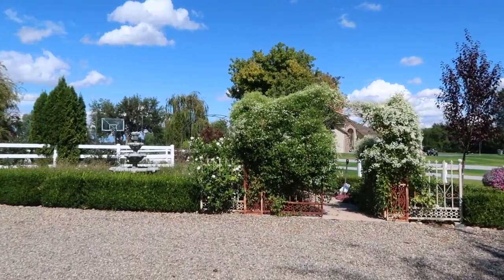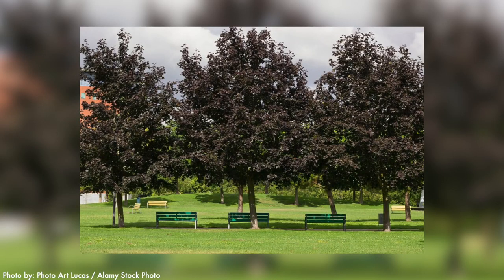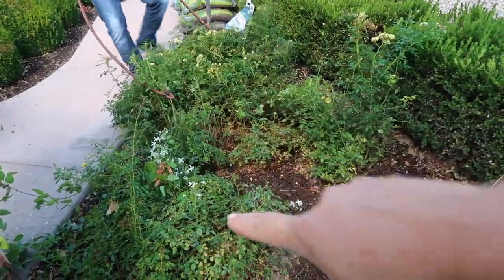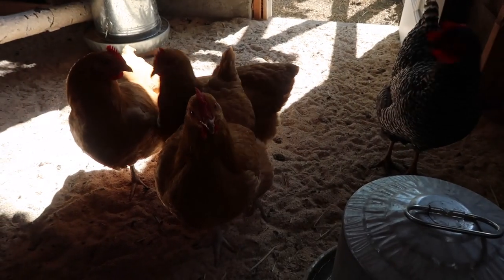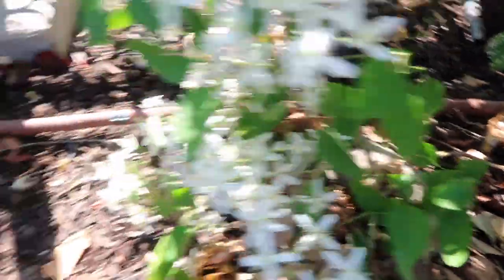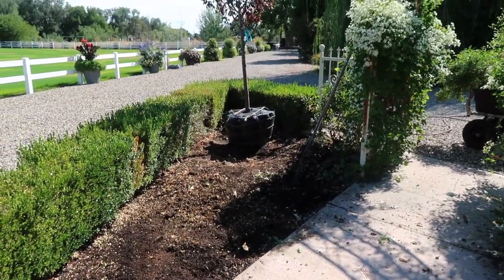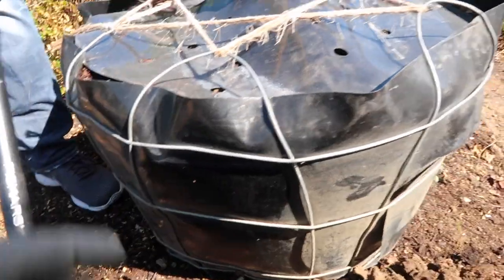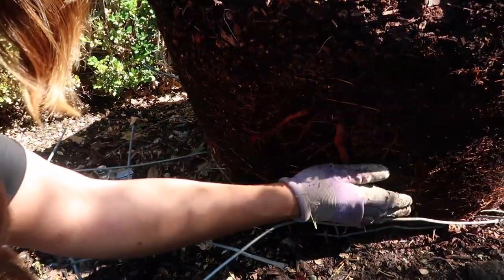Planting a Plum tree!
Watch  Laura from Garden Answer show you how to plant a tree!
When planting Laura uses *Espoma Organic Bio-tone Starter Plus* to ensure her plants have the essential nutrients they need to be successful in their new environment.
🌿 _Timestamps:_🌿
00:00 - Intro
07:01 - Planting with Bio-tone Starter Plus
10:51 - Final Thoughts
🌿_Featured Products:_🌿
We are a *fourth-generation,* *family-owned business* that has been the pioneer in Organic Gardening since *1929.* Our products work in harmony with nature to grow beautiful lawns & gardens, preserve natural resources, and make a greener world for future generations. We offer the most complete selection of natural plant foods, lawn foods, and potting mixes that are available nationwide.